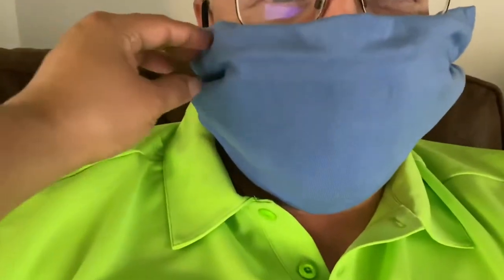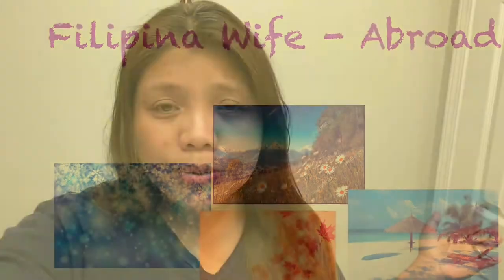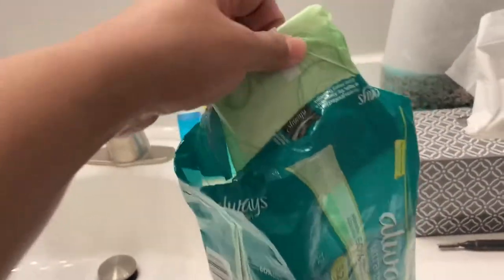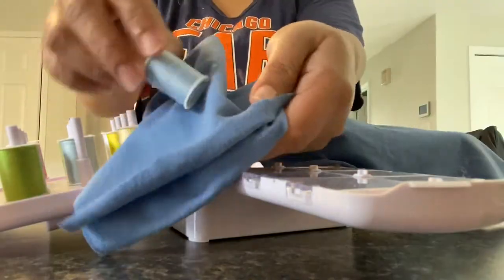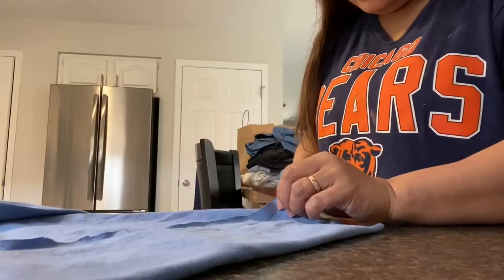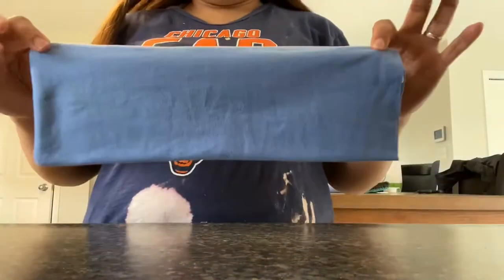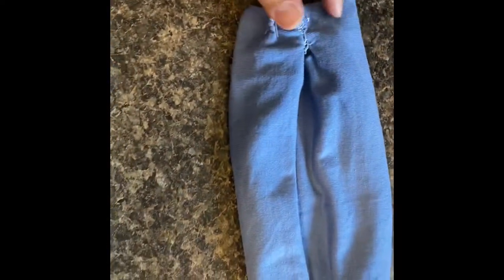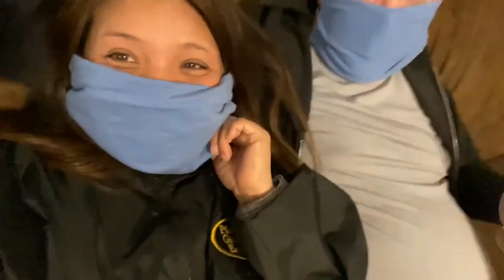DIY Quarantine Mask is a Sanitary Mask Desperate Move What else to do?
that title said, desperate move... so, we got to be resourceful and creative too! until we came up with my sanitary pad since we had been going out unprotected... so guys... hope this will give u idea and fun as well! thanks for watching guys...